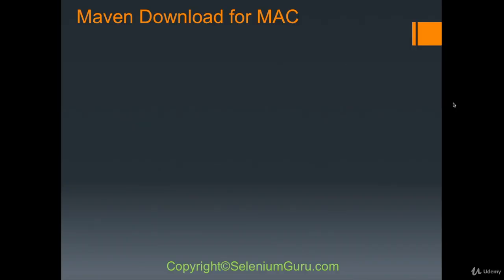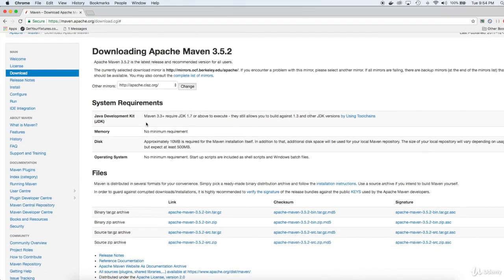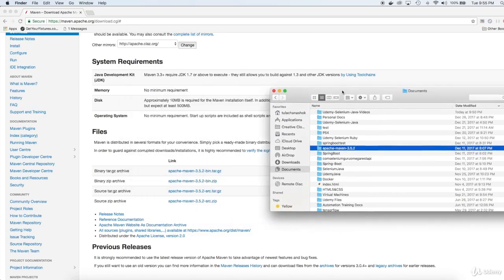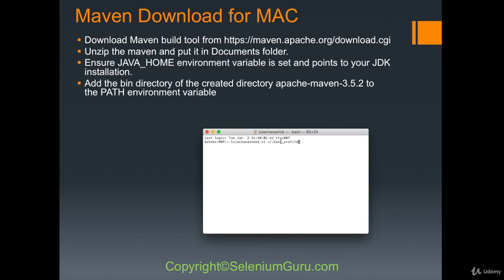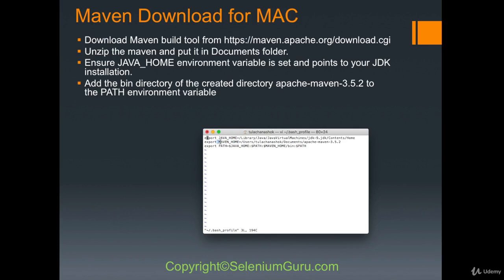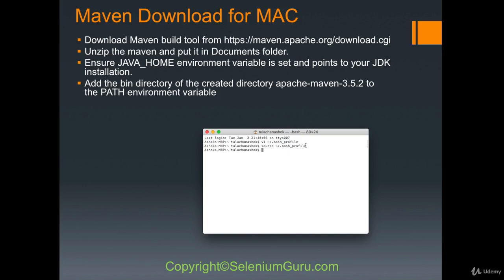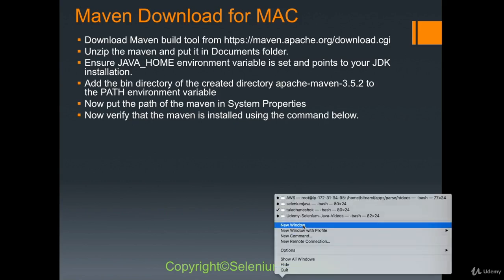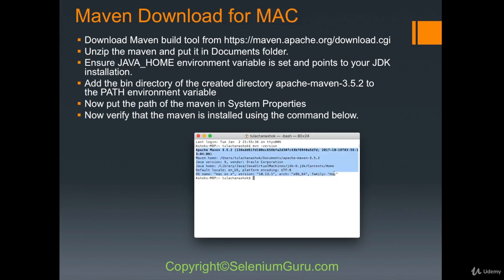JAVA Tutorials - 56 Maven Installation for Mac